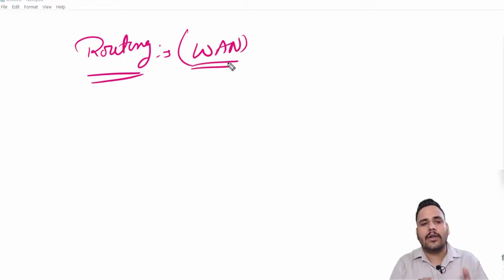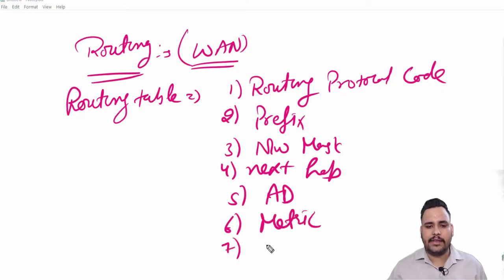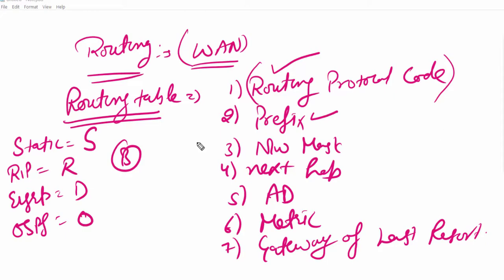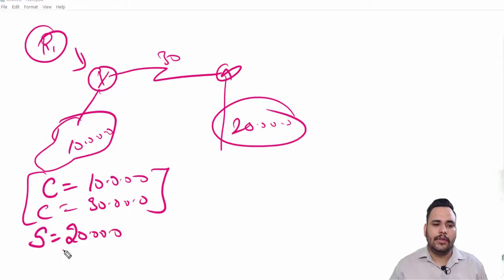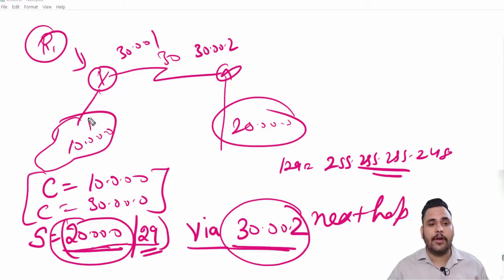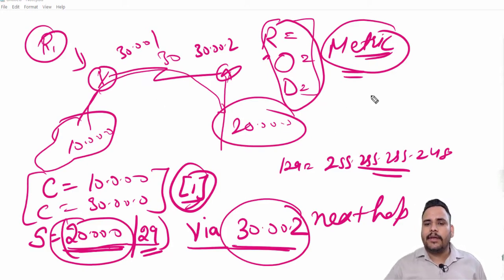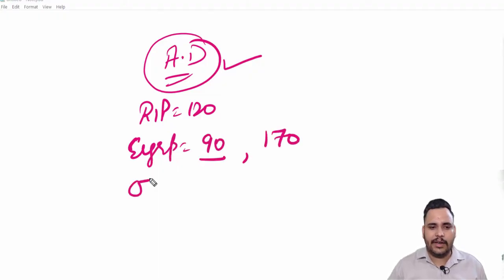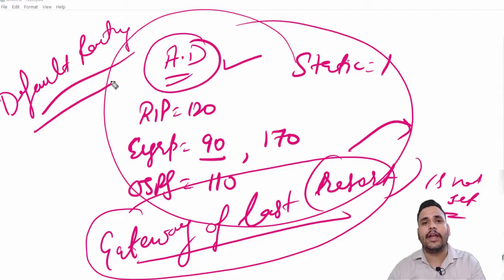Interpret The Component of Routing Table | CCNA 200-301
In the context of the **CCNA 200-301** exam, understanding the **components of a routing table** is essential for network troubleshooting and configuration. A routing table is a database used by routers to determine the best path for forwarding packets to their destination. Below are the key components and their interpretation:

### **1. Route Source**
Indicates how the route was learned by the router. Common route sources include:
- **C**: Connected - Directly connected network.
- **L**: Local - Specific to the IP address configured on the router's interface.
- **S**: Static - Manually configured by the administrator.
- **R**: RIP - Learned via the Routing Information Protocol.
- **O**: OSPF - Learned via the Open Shortest Path First protocol.
- **B**: BGP - Learned via Border Gateway Protocol.

### **2. Destination Network**
The IP network or range to which packets will be forwarded. This represents the **prefix** (e.g., `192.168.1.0/24`).

### **3. Administrative Distance (AD)**
Indicates the trustworthiness of a route source. Lower values are more trusted. Examples:
- Connected: 0
- Static: 1
- OSPF: 110
- RIP: 120

### **4. Metric**
The value used to determine the best route when multiple routes to the same destination exist. Metrics vary by routing protocol:
- RIP uses hop count.
- OSPF uses cost (based on bandwidth).
- EIGRP uses a composite metric (bandwidth and delay).

### **5. Next Hop**
The IP address of the next router to which packets are forwarded for the given destination.

### **6. Interface**
The router interface used to forward the packet toward its destination.

### **7. Route Timestamp (Optional)**
Indicates the time when the route was last updated (common in dynamic routing protocols).

### **8. Route Flags (Optional)**
Flags can provide additional details about the route, such as:
- **U**: Route is up.
- **H**: Host route.
- **G**: Uses a gateway (next-hop).

### **Sample Routing Table Output**
Here's an example of a routing table from a Cisco device:

C    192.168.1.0/24 is directly connected, GigabitEthernet0/1
L    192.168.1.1/32 is directly connected, GigabitEthernet0/1
S    10.0.0.0/24 [1/0] via 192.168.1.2
O    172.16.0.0/16 [110/2] via 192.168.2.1, 00:00:23, GigabitEthernet0/2

**Explanation:**
1. **C**: The `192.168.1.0/24` network is directly connected to interface `GigabitEthernet0/1`.
2. **L**: The router's own IP (`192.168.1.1/32`) is assigned to `GigabitEthernet0/1`.
3. **S**: The static route to `10.0.0.0/24` has an AD of 1 and a next hop of `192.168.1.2`.
4. **O**: The OSPF-learned route to `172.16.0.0/16` has a metric of 2, and packets are forwarded via `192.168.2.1` using `GigabitEthernet0/2`.

Understanding these components will help you interpret and configure routing tables effectively during the CCNA 200-301 exam and in real-world scenarios.